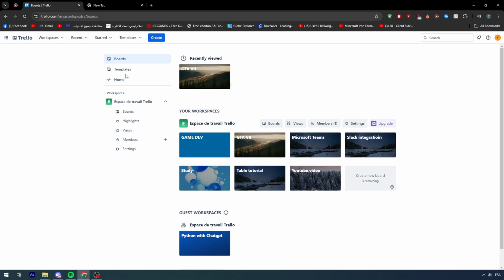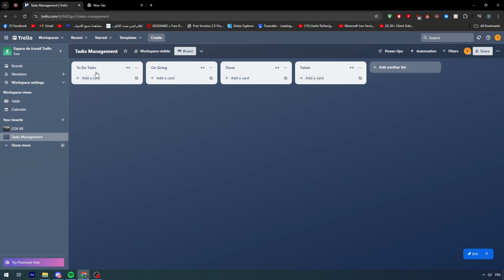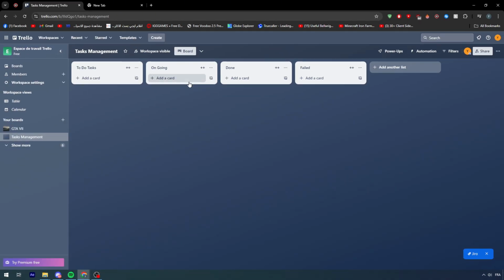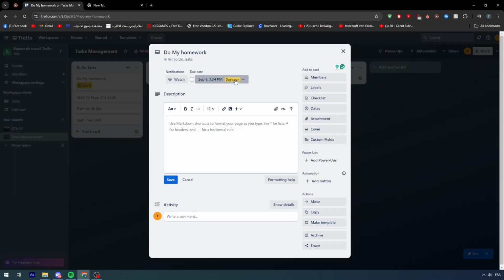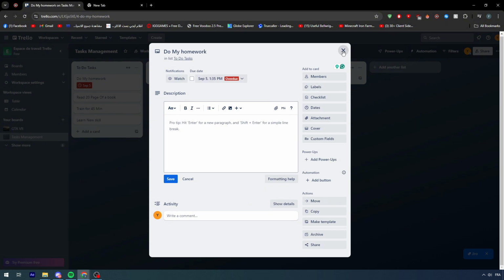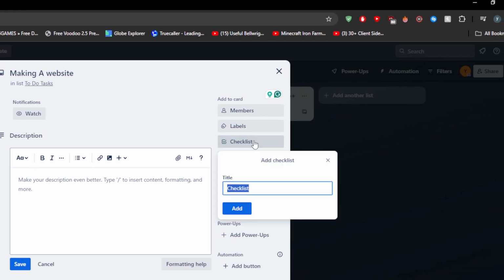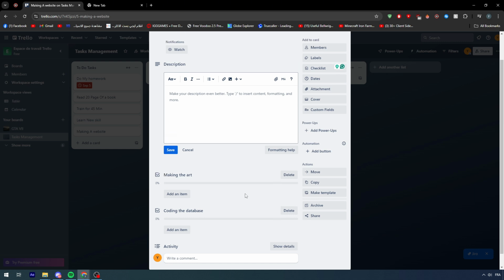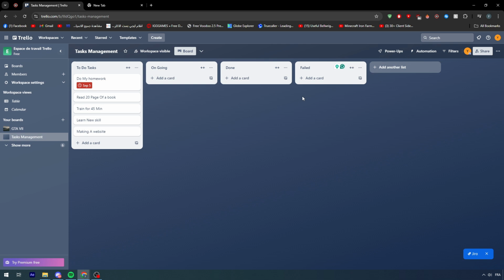How To Use Trello For Task Management ! (Full Tutorial)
Today we talk about use trello for task management,how to use trello,trello project management,project management,trello for beginners,trello tutorials for beginners